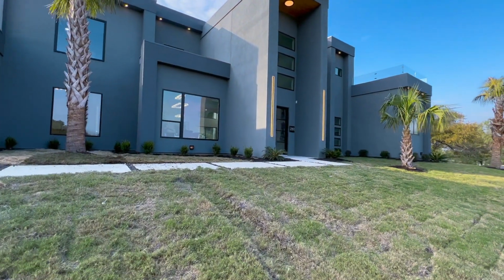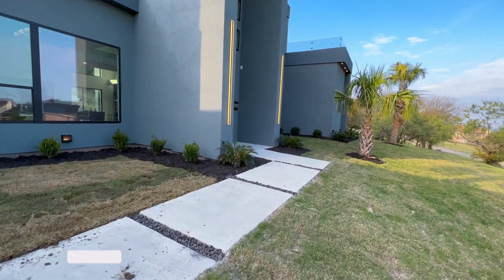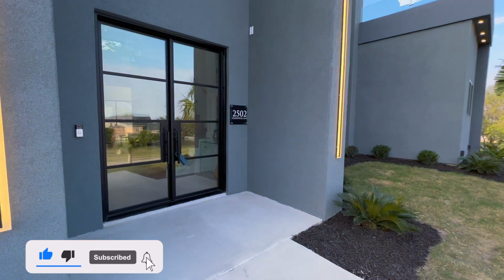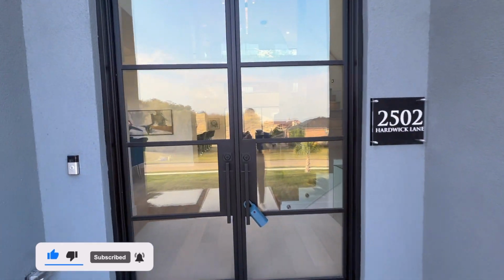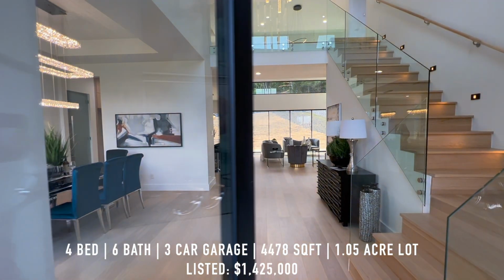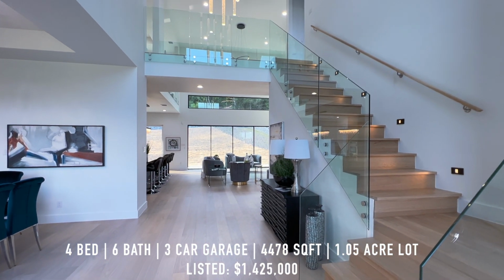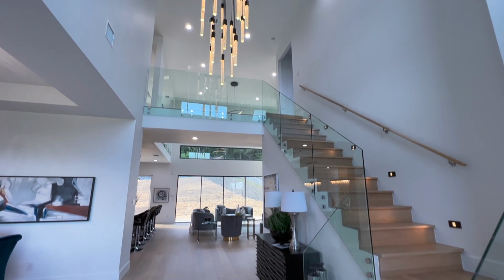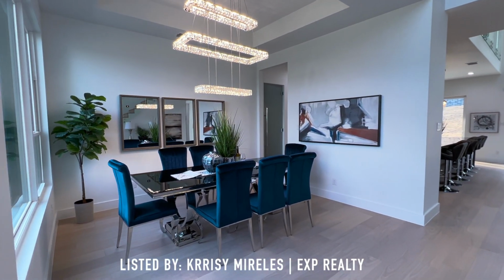ULTRA LUXURY MODERN HOUSE TOUR NEAR DALLAS TEXAS ON 1+ ACRE LOT | 4 BED | 6 BATH | 4478 SqFt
Step inside this luxurious modern contemporary house tour In Cedar Hill Texas 📍

4 Bedrooms | 6 Bathrooms | 3 Car Garage | 4478 SqFt | Listed Price: $1,425,000

LA: Krissy Mireles
Exp Realty